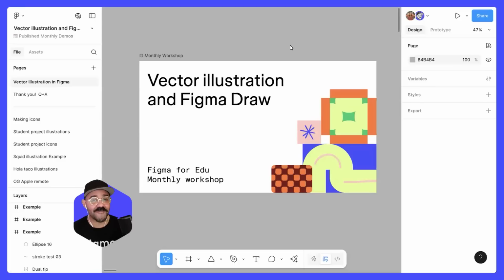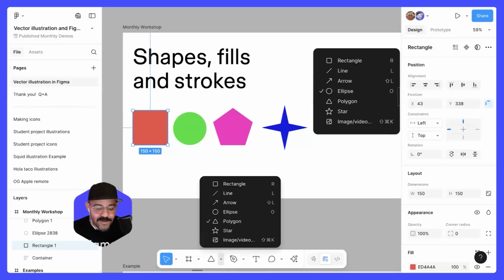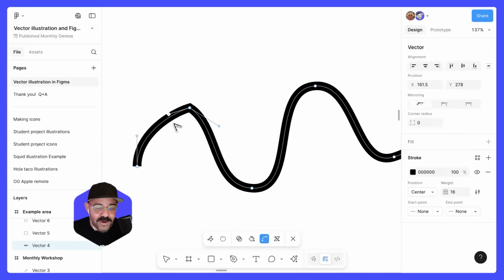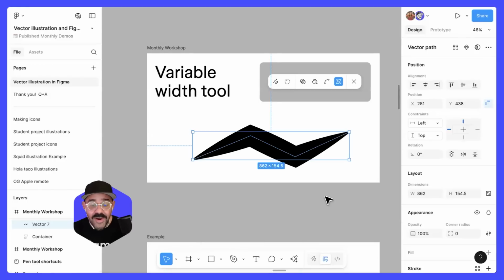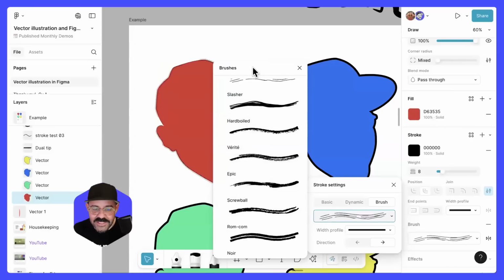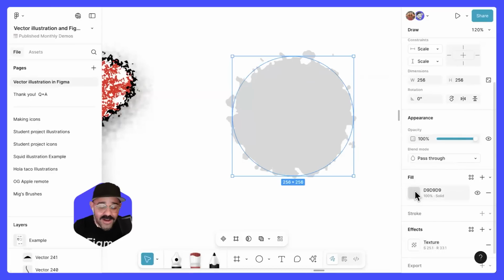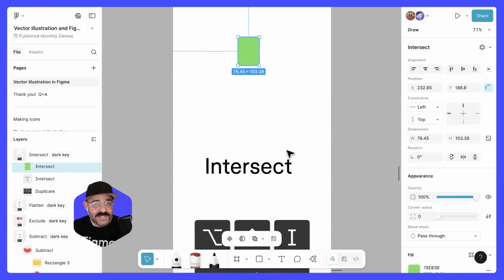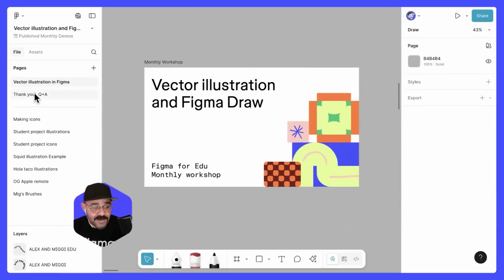Figma for Edu: Vector illustration and Figma Draw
Illustrations made with vector graphics are created using math nodes and curves, making them scalable to any size. In this session, we will walk through Figma Design’s vector tools, and how to make vector illustration in Figma. As an added bonus, we will also be covering new features included with Figma Draw, and how to use them to level up your illustrations.

00:12 Vector illustration in Figma
00:38 Vector illustration concepts
05:09 Example student-made illustration breakdowns
08:12 Shapes fill and strokes
13:05 Pen tool bezier curves, and vector networks
14:13 Pen tool shortcuts
24:40 Figma Draw
25:11 Variable width stroke tool
32:04 Brushes
40:12 Effects
45:41 Q+A break
49:31 Boolean Operations
52:00 Shape builder
54:00 Pattern tool
56:20 Repeater tool
57:48 Exporting graphics
58:30 Additional demo file examples